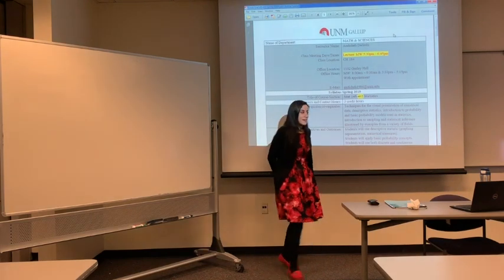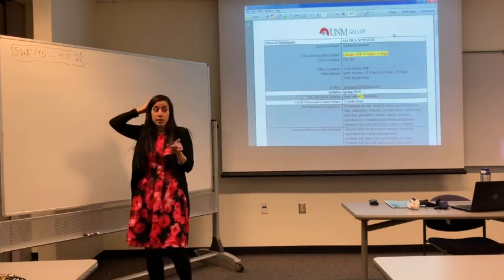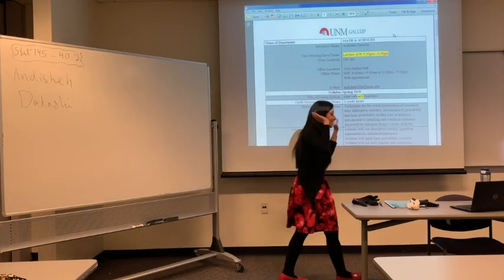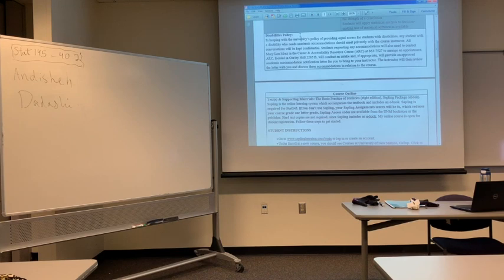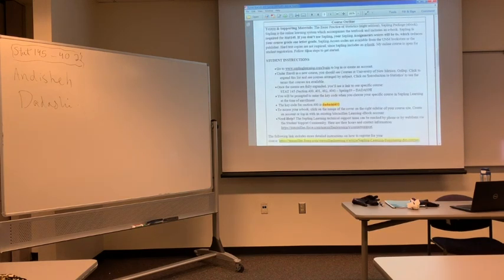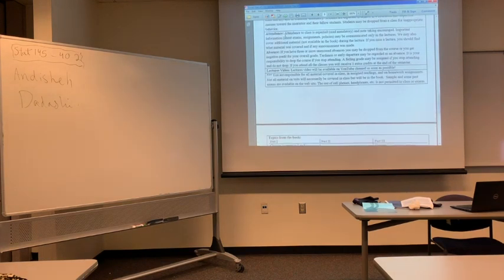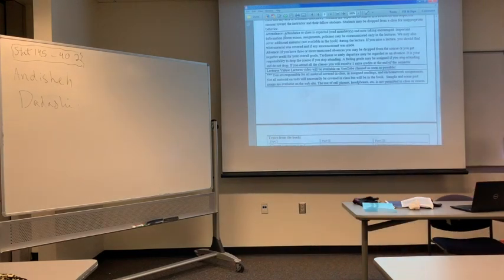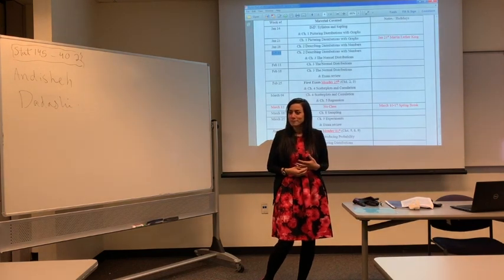Lec01-Stat: Syllabus and Sapling (The basic Practice of Statistics)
Jan/14/2019: This class is just a review of the Syllabus and Sapling Package